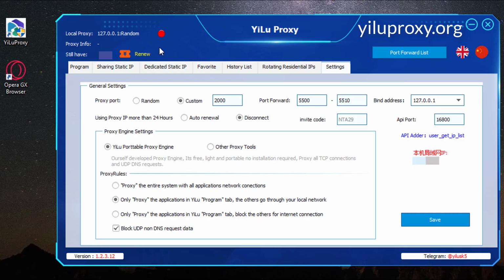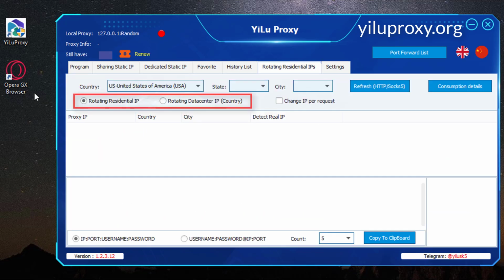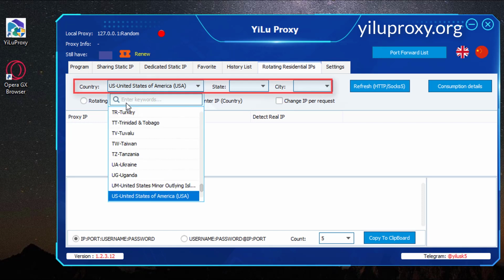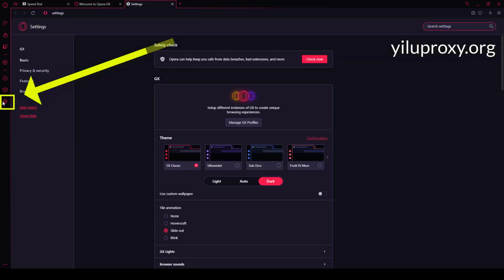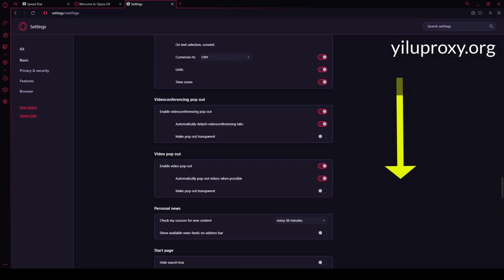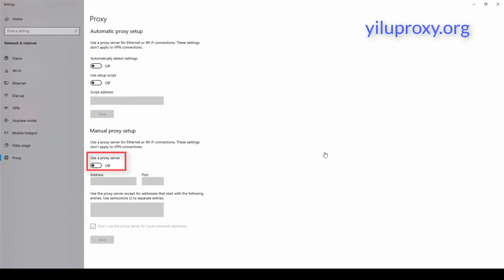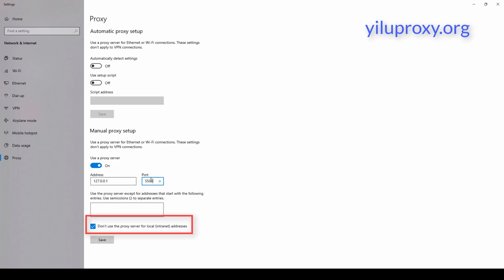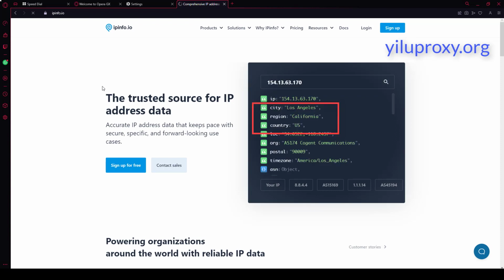Opera GX Gaming Browser Proxy Settings with YiLuProxy - yiluproxy.org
The video shows how to set up Opera GX browser proxy settings with YiLuProxy, a step-by-step guide.